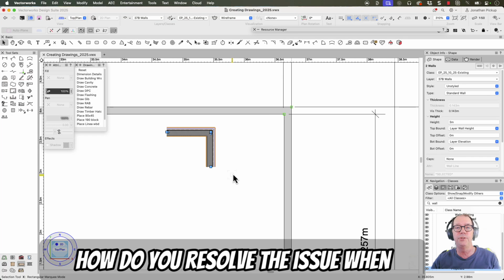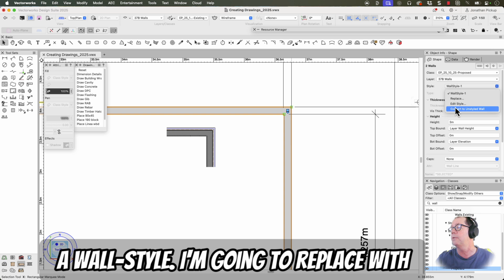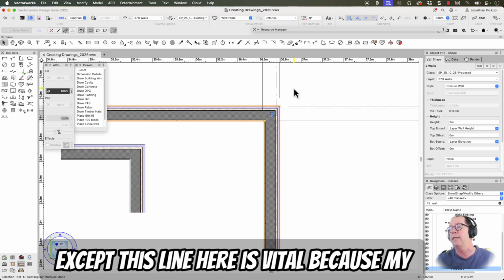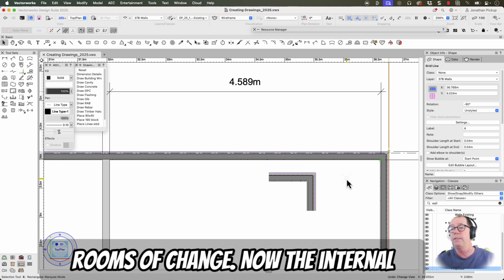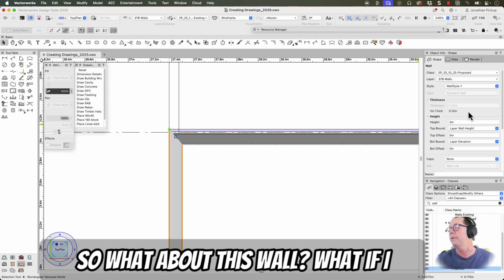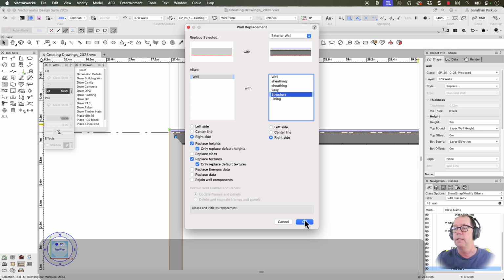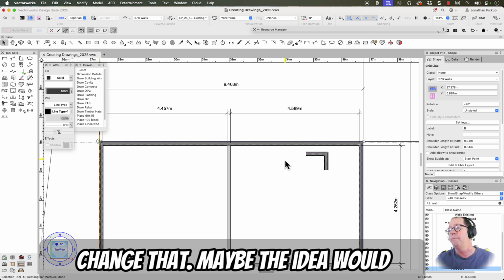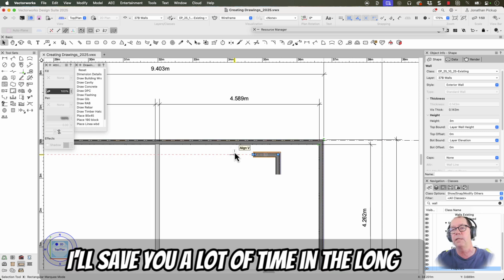Changing Wall Styles